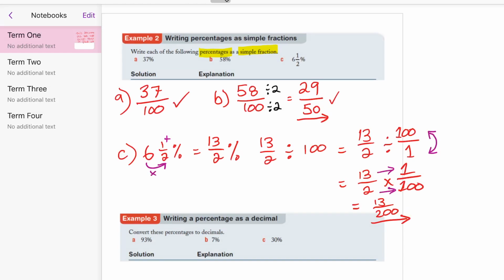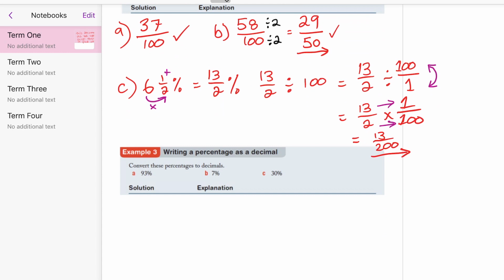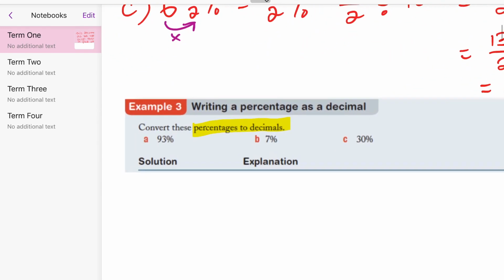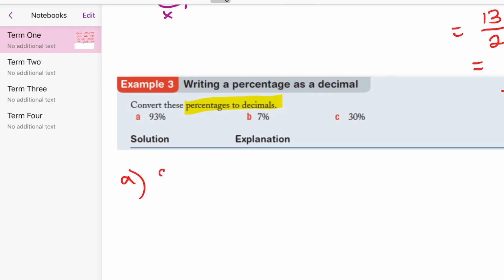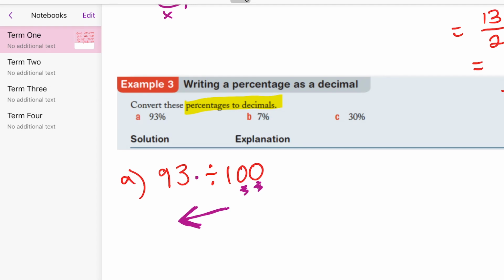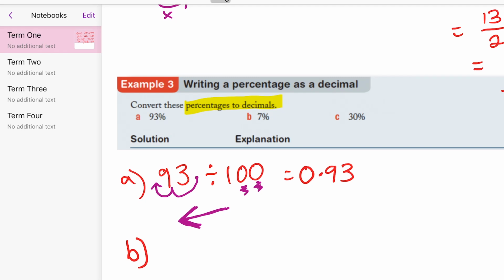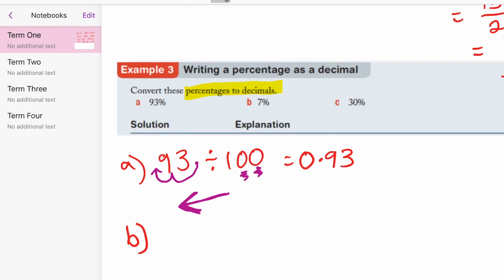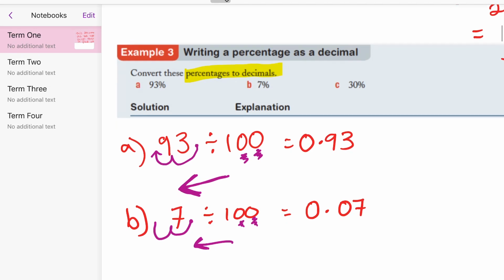Review of Percentages Part 3 (yr10 Ex 2A Cambridge Gold Textbook 2018)